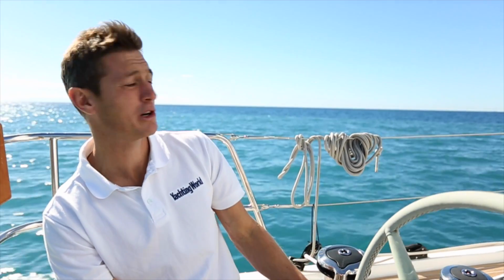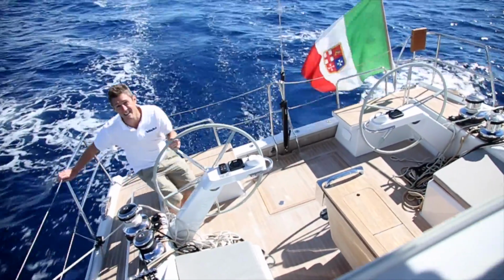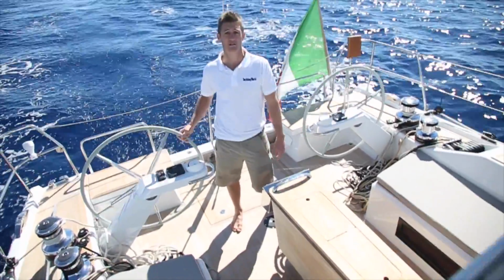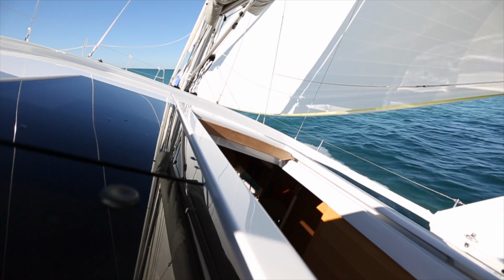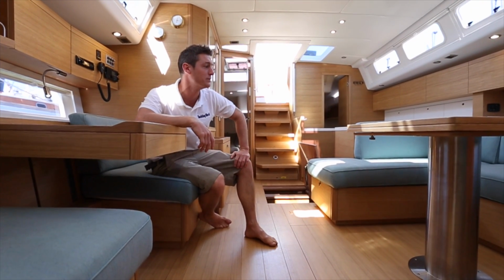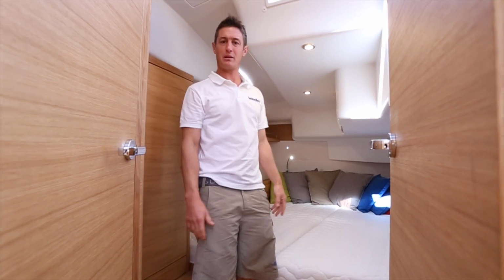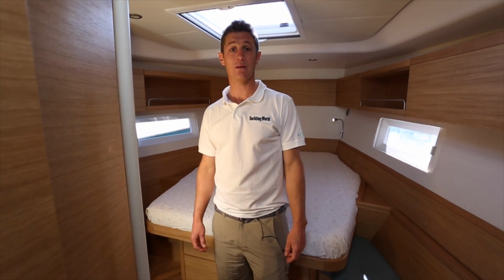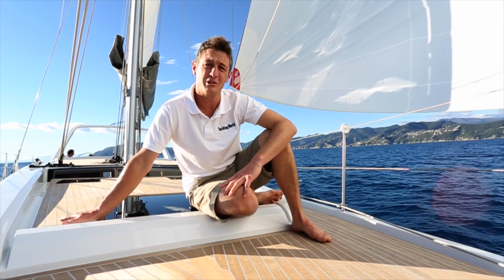On Test: Grand Soleil 46LC - Cantiere del Pardo's first cruising yacht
Yachting World video showing Toby Hodges' trial onboard Grand Soleil's first cruising yacht, the 46LC ('Long Cruise'). The full report and conclusions are available in our December 2015 issue and our